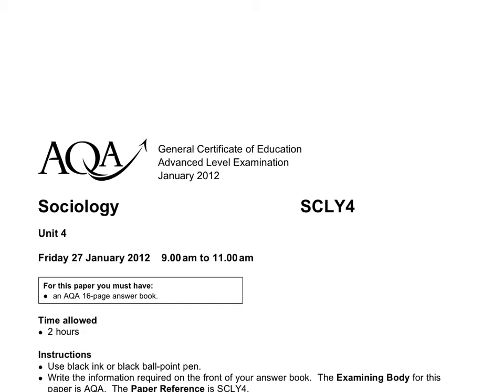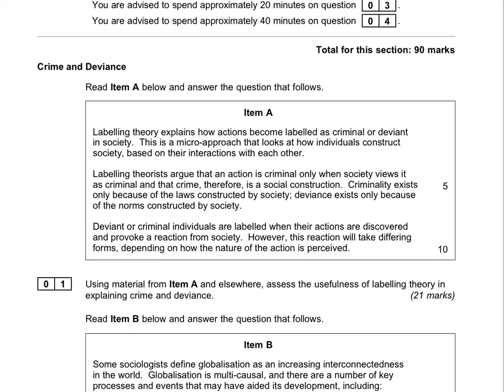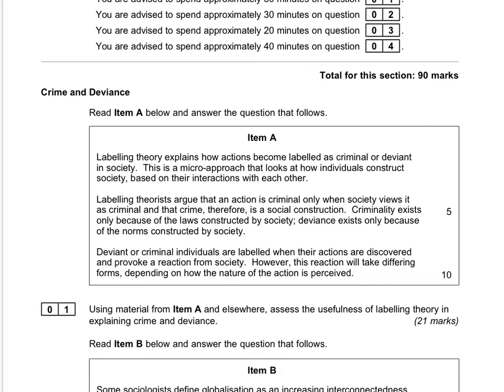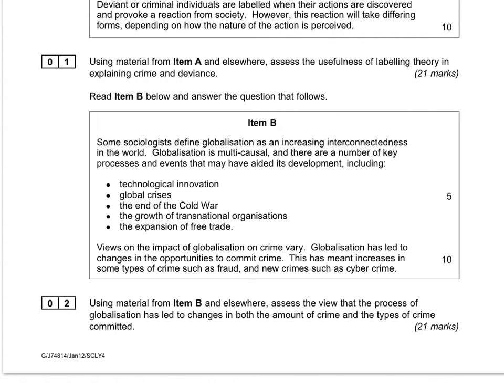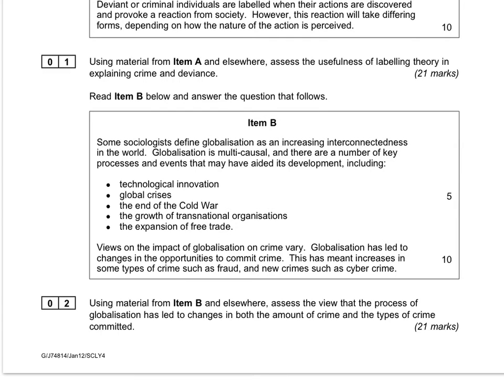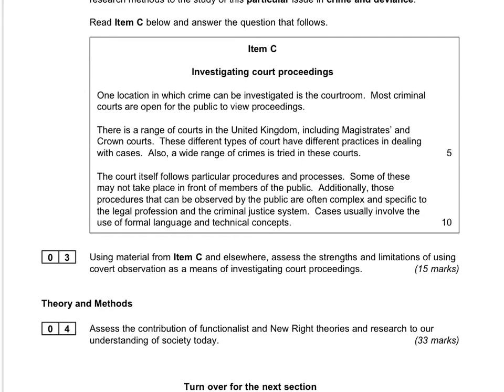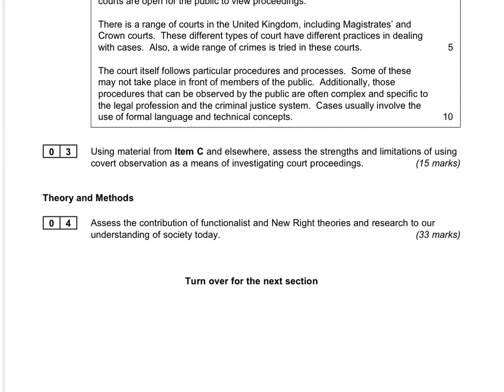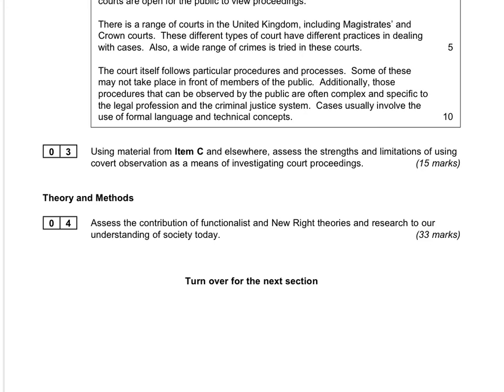The crime and deviance AQA exam old spec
How to make use of time, plan, make use of the items and how to answer different question types for the AQA SCLY4 crime and deviance exam paper